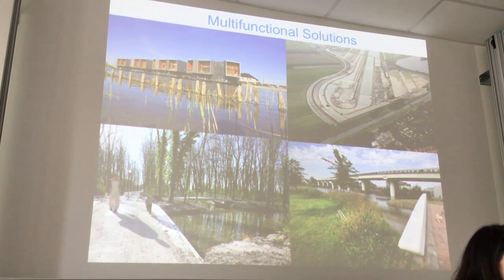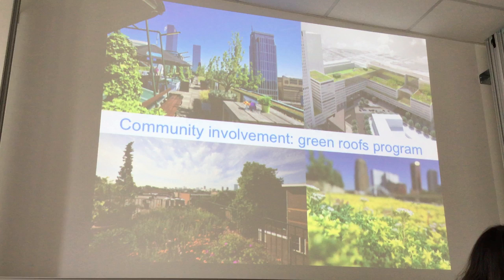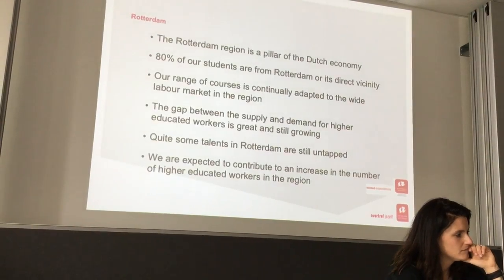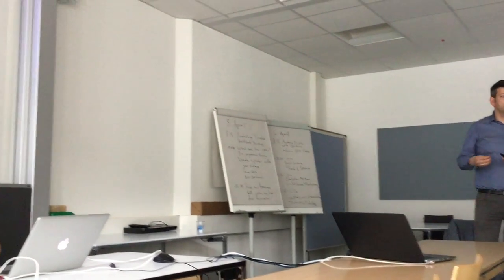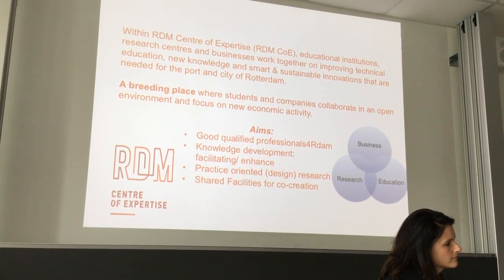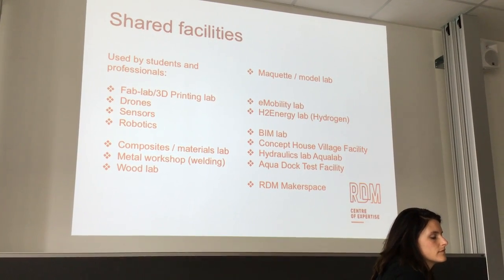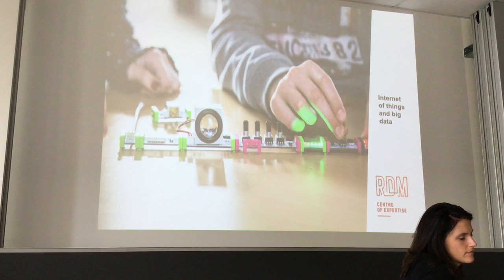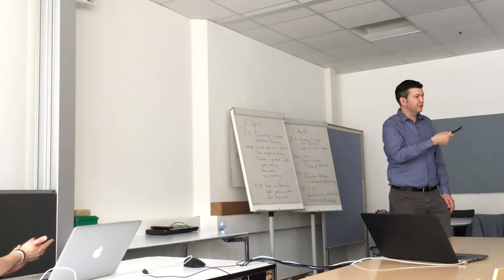Rick Heikoop Gest Lecture Rick Heikoop Guestlecture for Multimedia Production Students Part 2/2